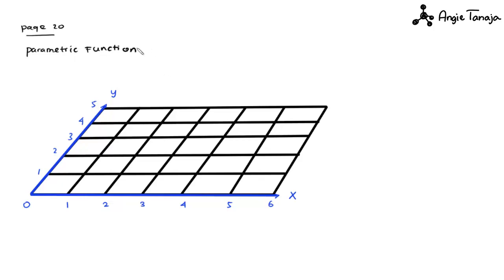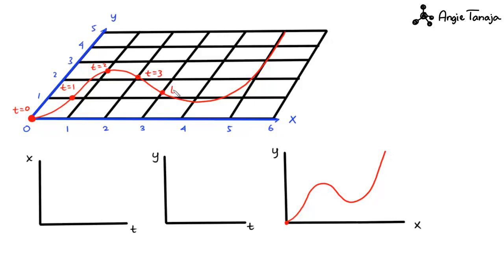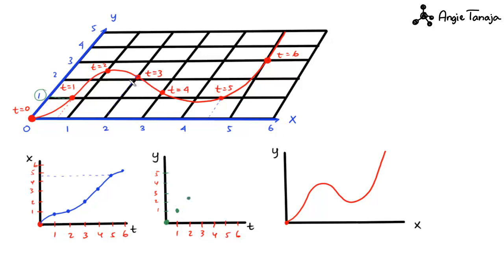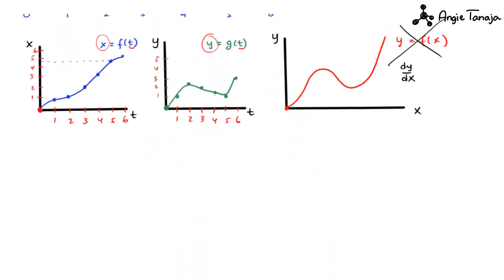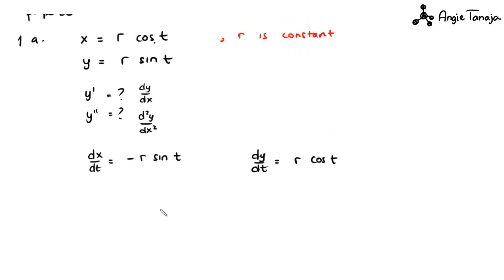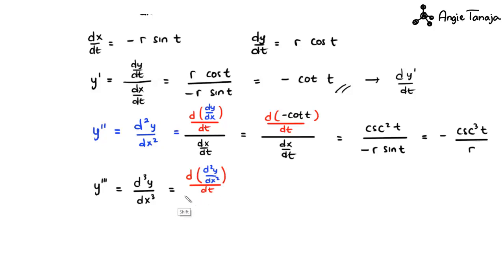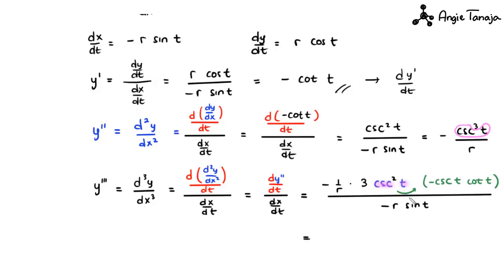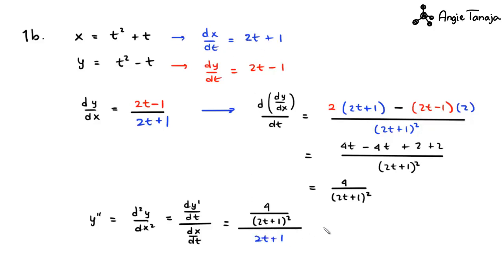Ch 2 Part G Derivatives of Parametric Functions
DERIVATIVES OF PARAMETRIC FUNCTIONS
A Level Pure Mathematics 2 & 3

About
Angie Tanaja is an educator who vigorously voiced the importance of education balanced with self-identification. He believes that education is the main capital for achieving a happy life. Angie Tanaja believes that every human being has his or her own talent and calling to contribute to the advancement of the world.

However, the parent’s mindset in Indonesia about education that emphasizing on achieving high academic score with no activities that support the exploration of students’ self-potential in the real-life, making students’ creativity to die and they are taught to become robots. Whereas human beings are intelligent creatures who are able to find their own happiness without much guidance. All they need is time for trial and error, in trying to align their potential with the needs of the world. How can they contribute to the world if they never have time to interact with the real world?

Through his website, Angie Tanaja strives vigorously in providing an online learning service that aims to enable students to manage their time more flexibly so they can save their time to explore the hidden potential within them. At the end of the day, Angie Tanaja believes that when students have found their true calling, they will be grateful that their life feels perfect and full of happiness after a long and sometimes painful trial and error process. Indeed, no pain no gain.

Dukung channel ini melalui link donasi di bawah ini:
Bisa lewat Gopay, OVO, Dana, Link Aja, ShopeePay, Transfer Bank, dan QRIS.

Disregard keywords: chain rule, quotient rule, product rule, derivatives, differentiation, parametric, parametric functions, parameter